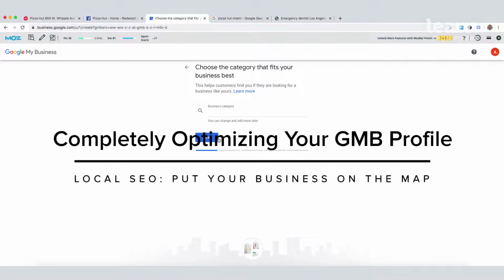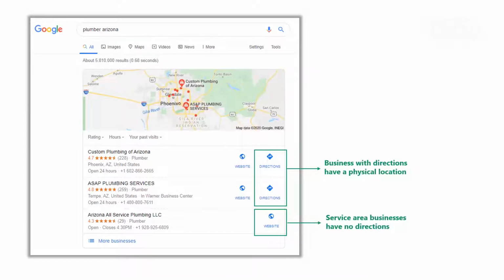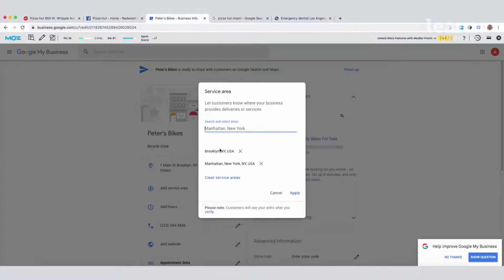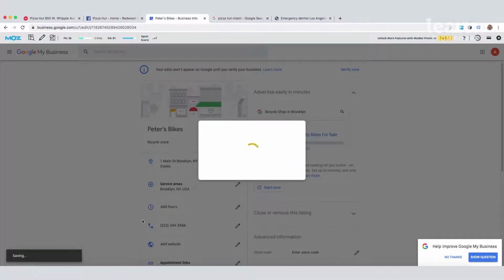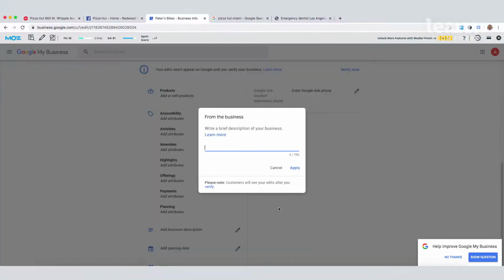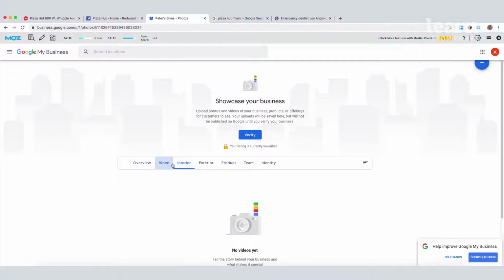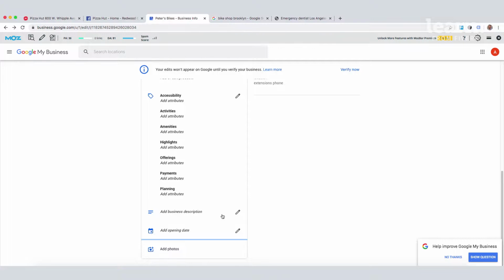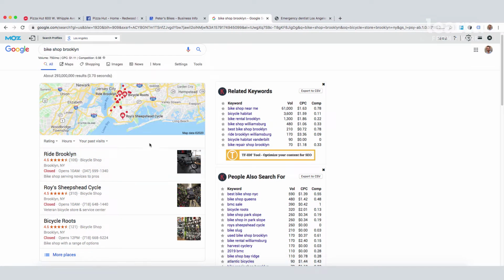Fiverr... How Do I Set Up Google My Business? Local SEO With Learn From Fiverr!